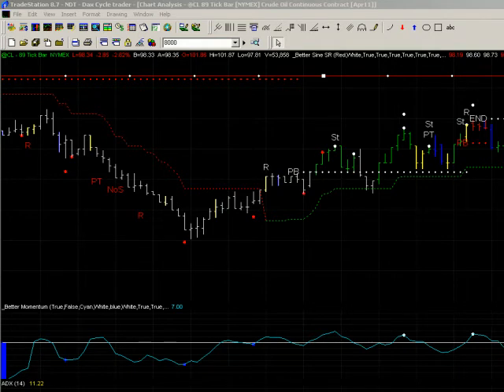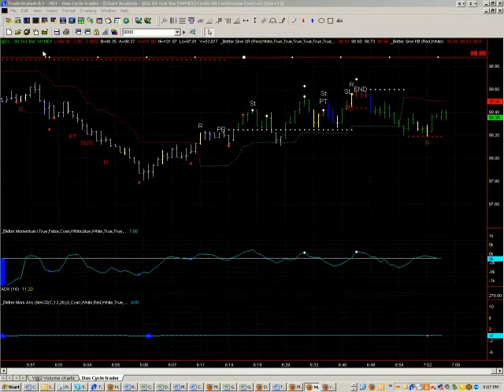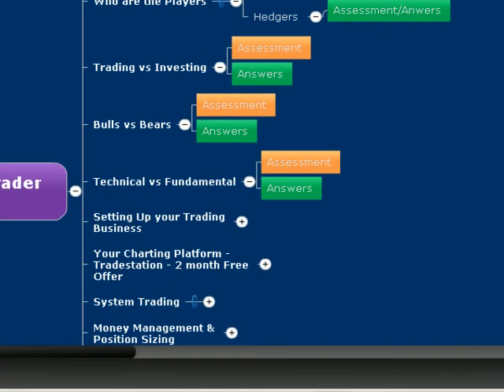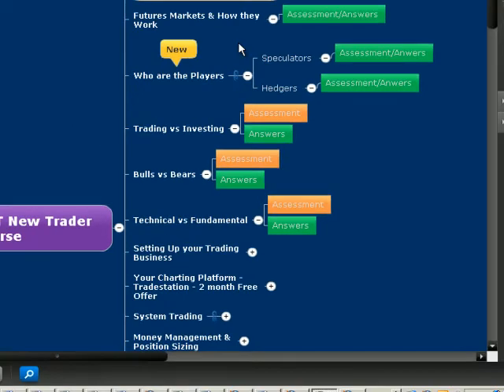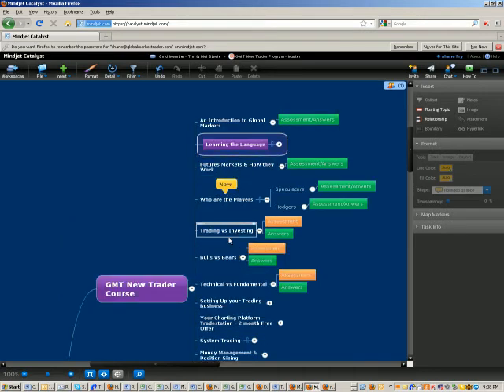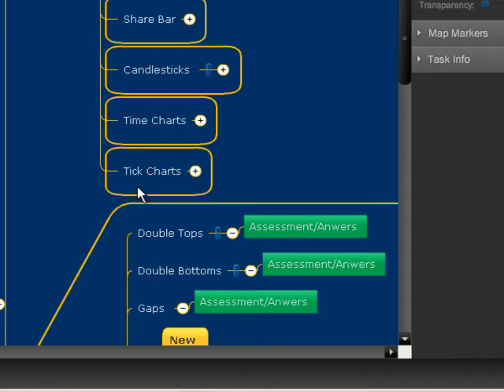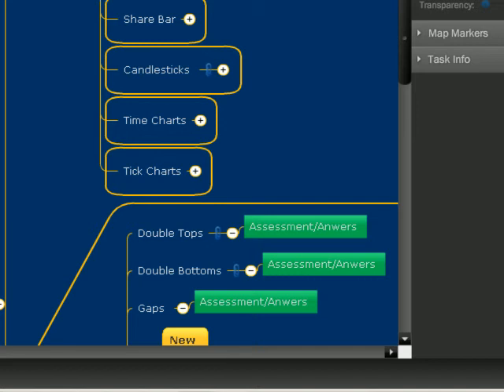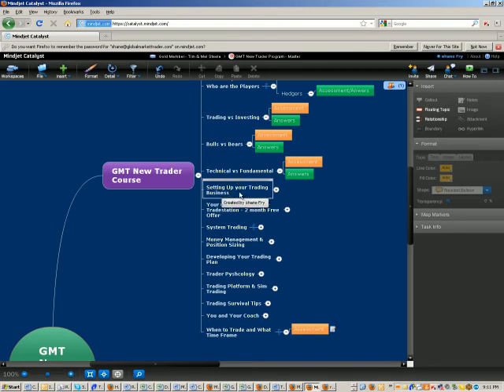Beginner Live Training